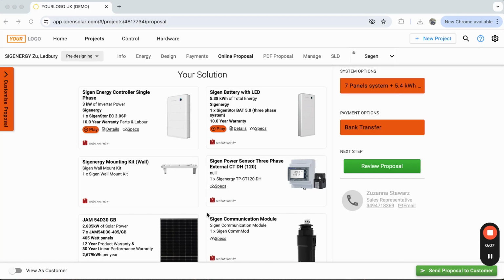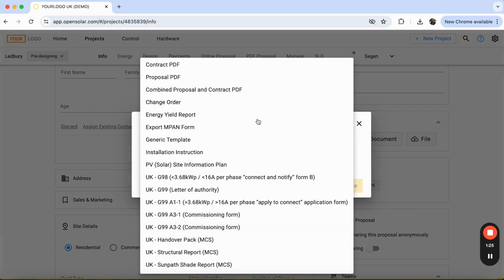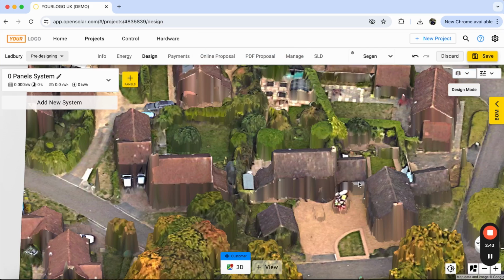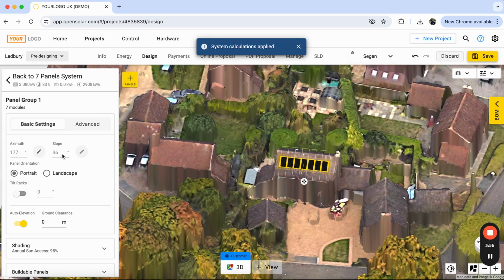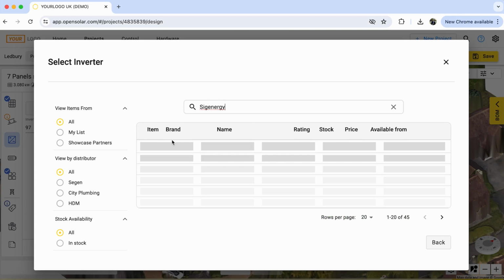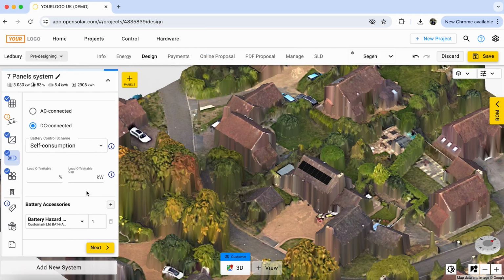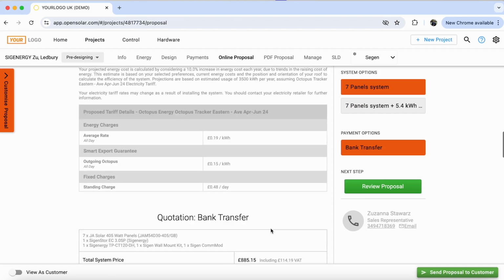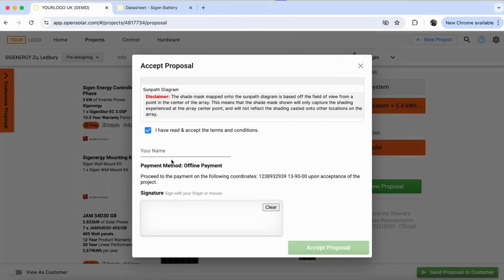Sigenergy on OpenSolar